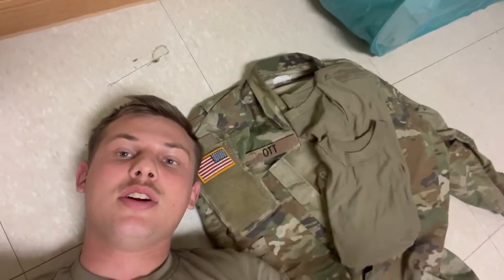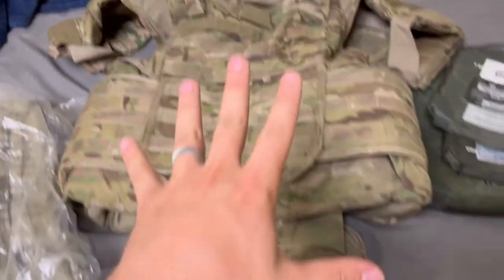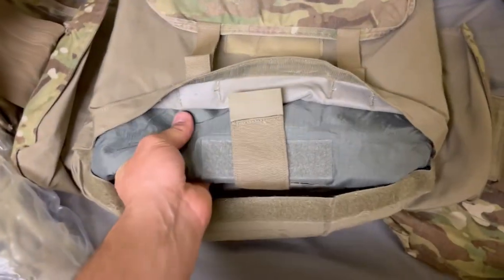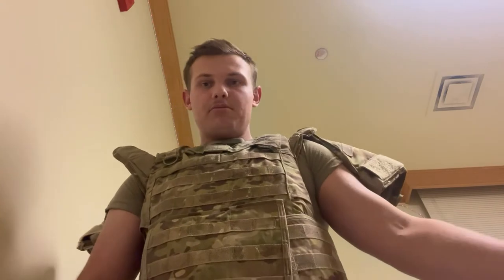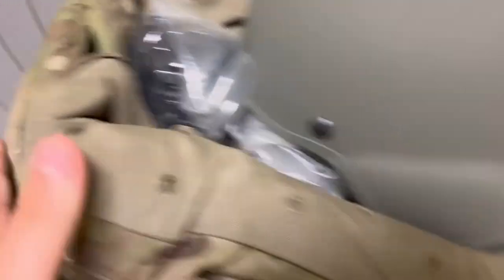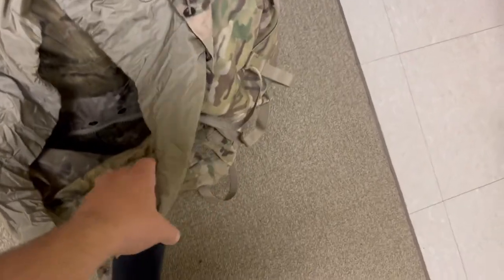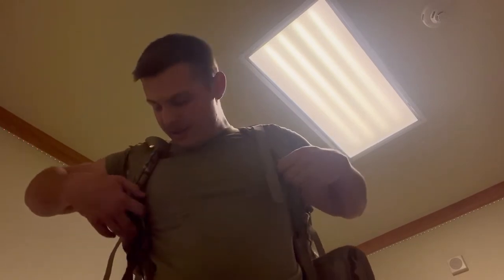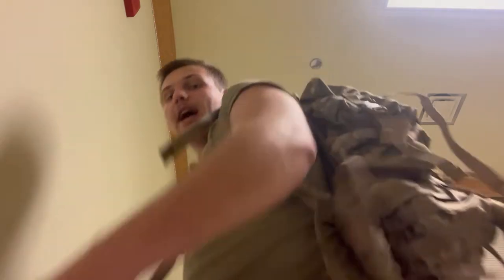Teaching YOU How To Be DORA! (Packing a RUCK!)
SOOOO...

I see quite a few of the people in the Army not know how to pack rucks. People also end up getting back or hip pain due to ruck marches, keeping the weight high and tight to your body helps you use your whole body and prevent injuries.

Watch until the end for a funny blooper of me trying to record XP

If you read this far and you're not my wife, THANKS!!
and to my wife: I love you thank you for your support through everything.